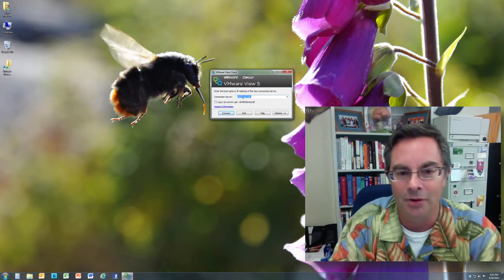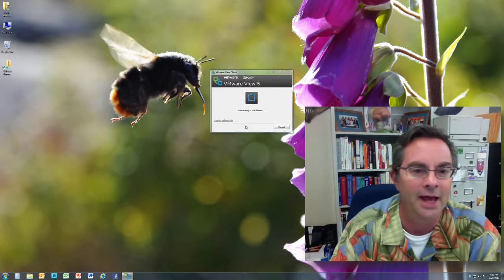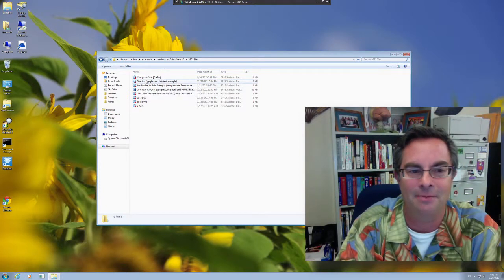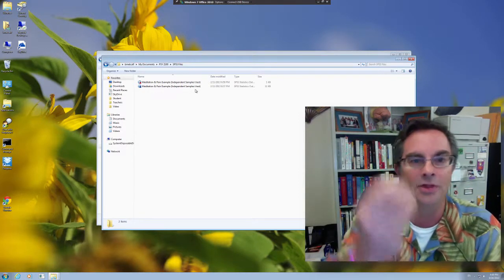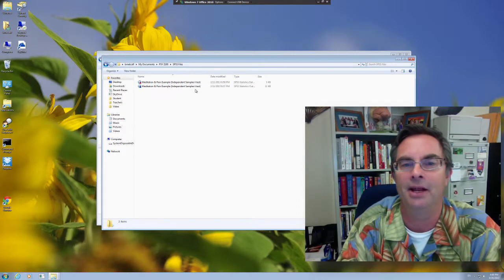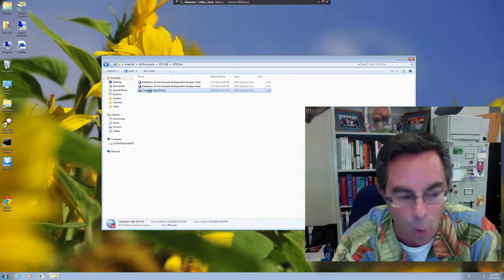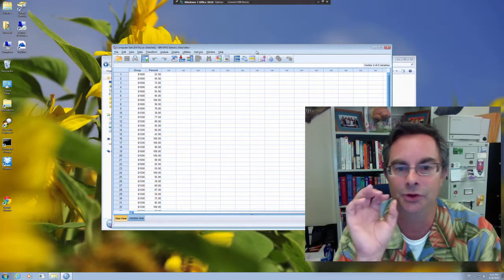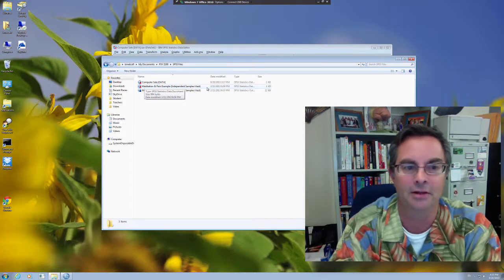PSY 2100: SPSS Preview -- Your Turn!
I demonstrate and explain enough about this SPSS assignment to get you started.  If you haven't already, read the instructions within Module 1 in our Blackboard page.